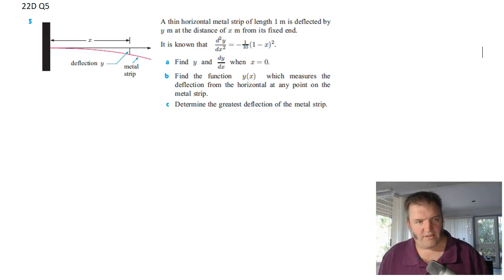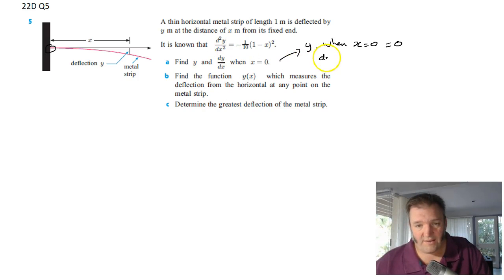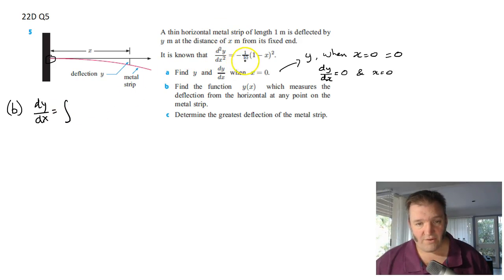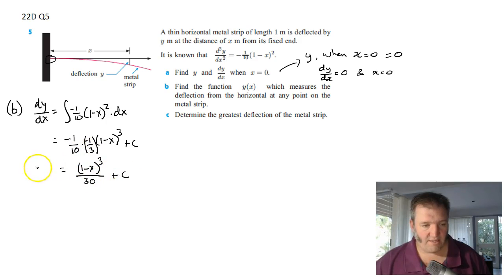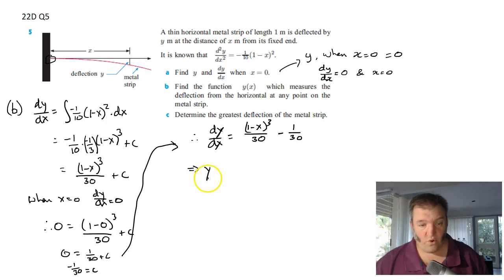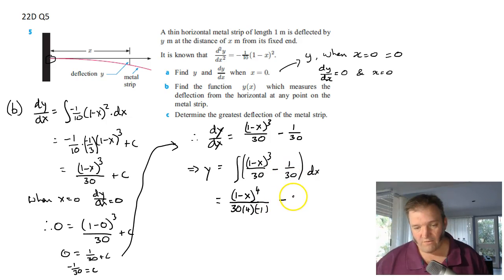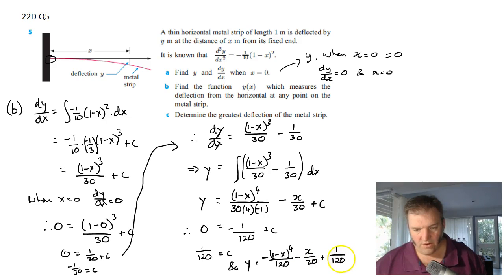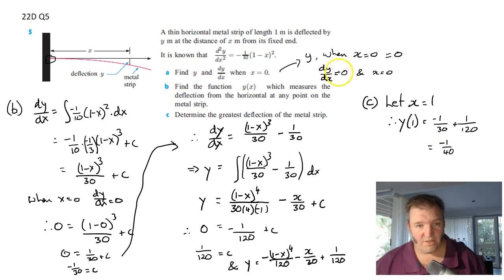12 Maths B Ex22D Q5